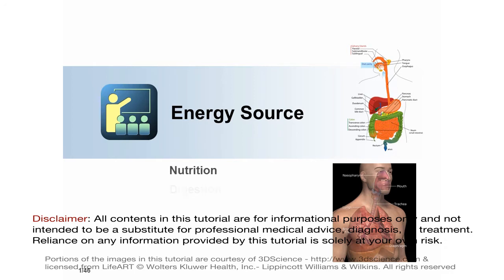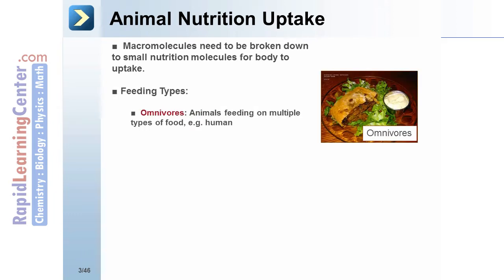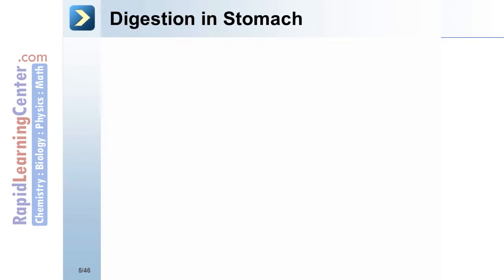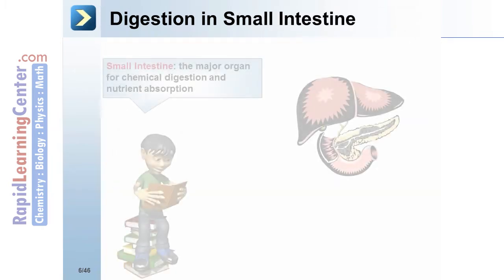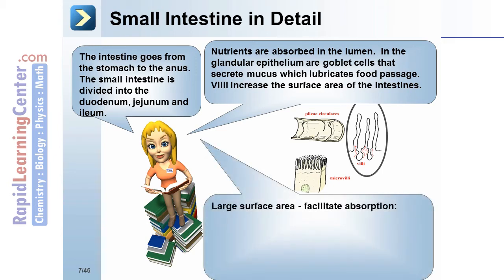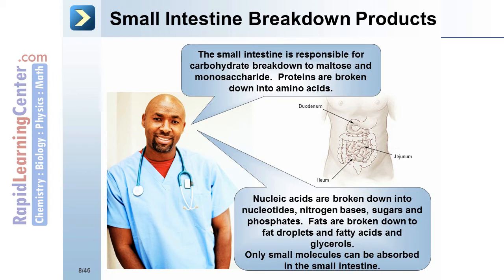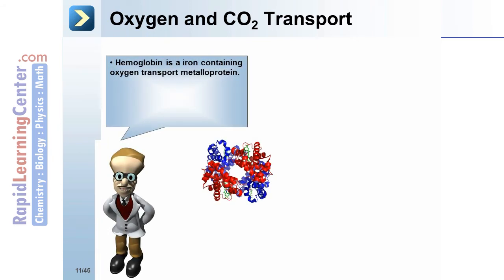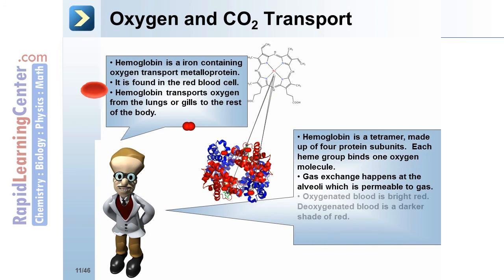Rapid Learning: Animal Function - Nutrition, Digestion and Respiration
-- RL201 College Biology -- Animal Function - Nutrition, Digestion and Respiration